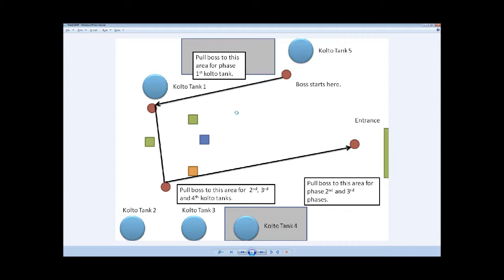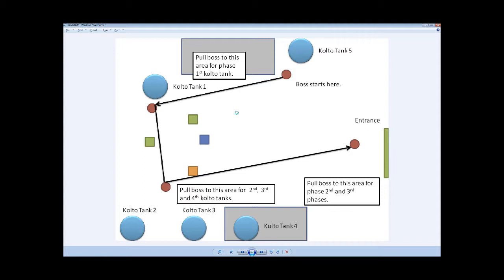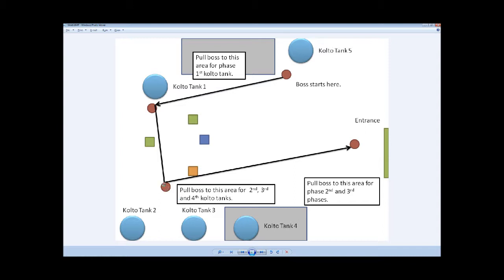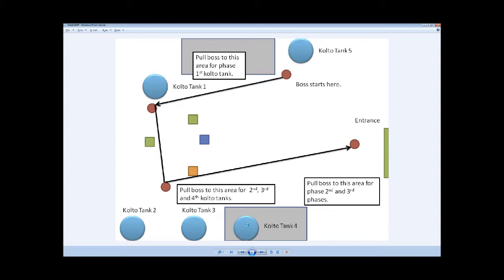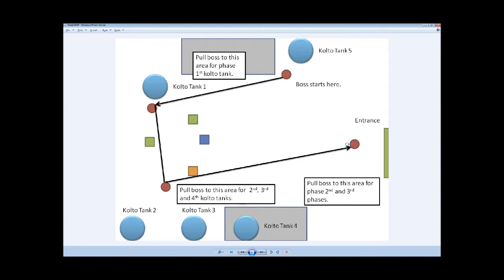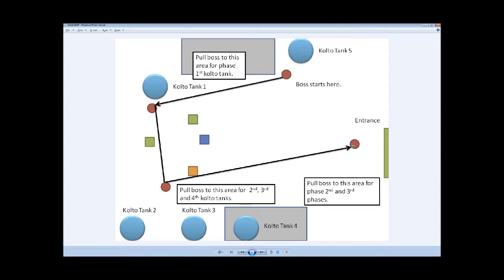Lost Island Hard Mode Guide part 4 (Dr Lorrick)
by Truss of Keetael